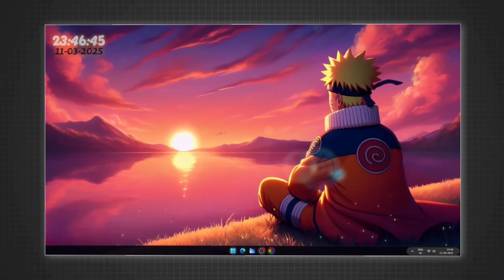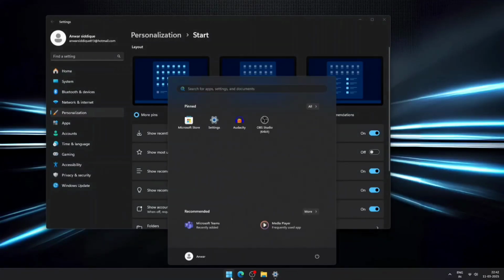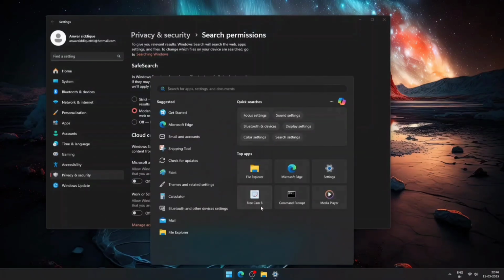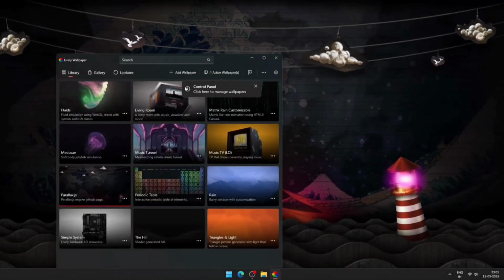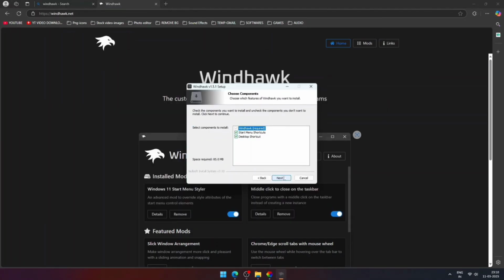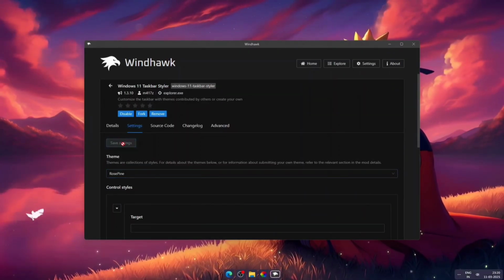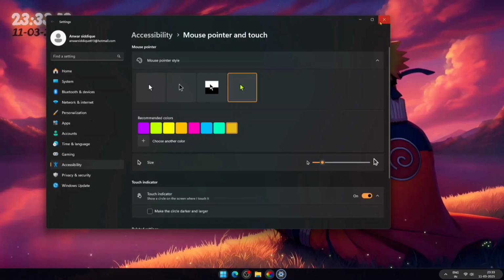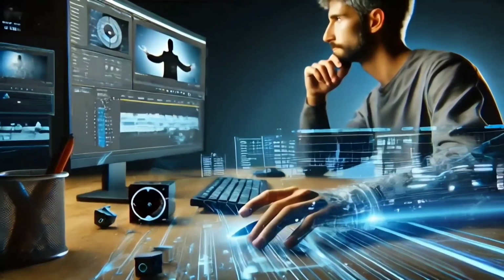Windows 11 Complete Customization | Live Wallpapers, Widgets & Clean Setup Tips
Looking to customize your Windows 11 like a pro? 🎯 In this Video, I’ll guide you through:
✅ Setting up dynamic live wallpapers for an eye-catching desktop.
✅ Adding useful widgets to boost productivity.
✅ Designing a clean and convenient layout.
✅ Plus, exclusive tips to personalize Windows 11 to match your style.

Kay frames
- How to customize Windows 11
- Windows 11 live wallpaper
- Windows 11 widgets
- Clean Windows 11 setup

Time Steps: 🕛
Intro - 00:00
Cleaning desktop - 00:24
Cleaning Up Taskbar and start - 00:36
Setting Wallpaper And theme - 01:18
Cleaning Search tab - 01:51
Setting Up Lock screen - 02:07
Setting Up Live wallpaper - 02:33
Customizing Start Menu - 03:51
Customizing Taskbar - 04:57
Adding Widget - 05:16
Changing Cursor Colour - 05:54
Changing File manager - 06:15
Outro - 06:56

Name: Dell Optiplex 3060 (Renewed)

CPU

i3 8th generation

GPU (Integrated graphics) Intel ultra HD graphics 650

RAM

16gb

STORAGE

256 gb SSD

By watching and following along, you acknowledge that you understand and assume the risks involved in modifying your device's operating system. I shall not be held responsible for any damage, data loss, or software issues that may arise from following these steps. Proceed at your own risk. It is recommended to seek professional assistance if you are not confident in performing these procedures yourself.